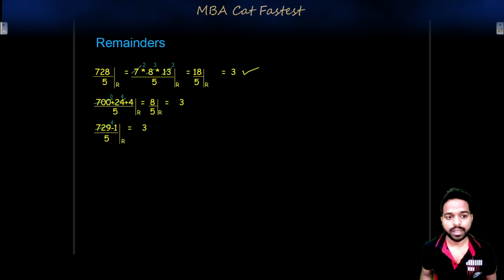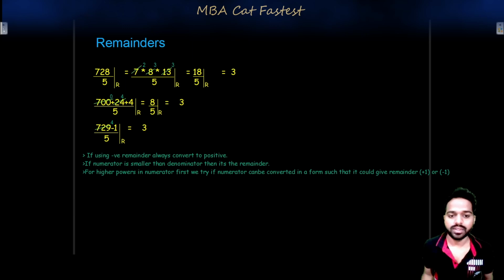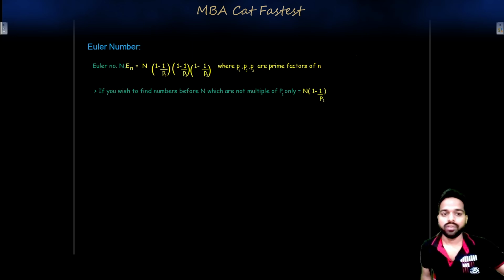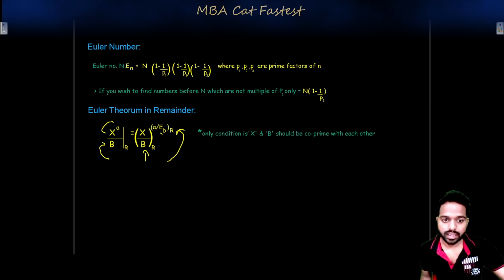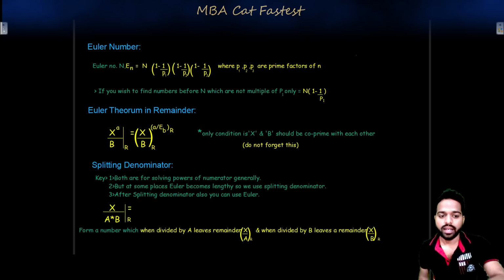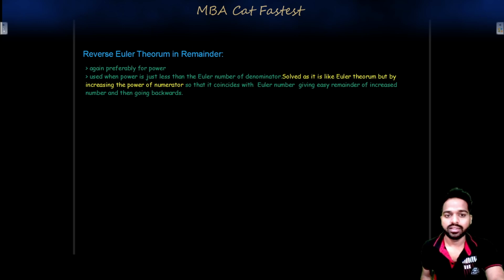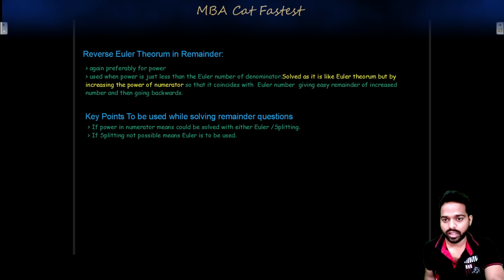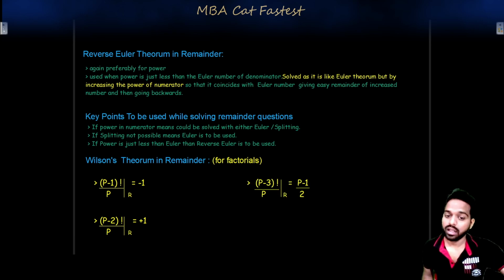CAT Quants: Concept Overviews-Remainders-Numbers| Gist |Rough Outlines#4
Covering
Remainders,
Negative Remainders,
Euler Theorem in Remainders,
Splitting Denominator,
Wilson Theorem in Remainders,

Having All The CONCEPTS learnt IN an ORGANISED WAY at just a glance solidifies all the hardwork you fostered-The Series is a Rough Outline of all the concepts eyes need to see before Exam.
Just sit back when required and the playlist will refresh your each formulas and theory for the entire Quants required in Cat and other Management Entrance Examination.

While aiming for MBA entrance exams - CAT, XAT, NMAT, or GMAT, Quants essence lies in its concepts. How much they are known to core! Like they must be in a way such that you never need to remember them ..just ready at always at the fingertips .Herein @MBACATFastest  we will try to dissolve them in the bloods by MAKING IT SO EASY and in the MOST PRESENTABLE WAY to revise that the mind can remember easily the way it is presented.